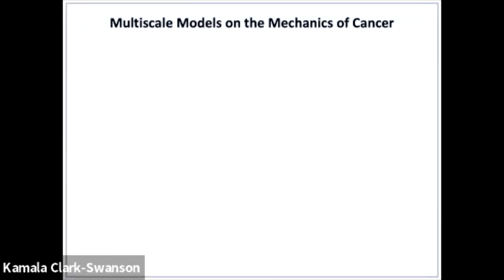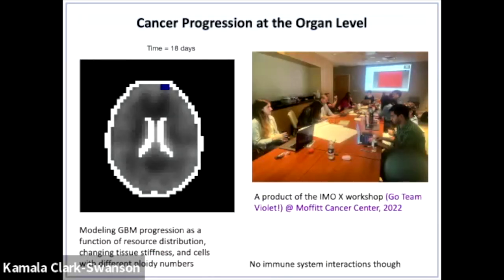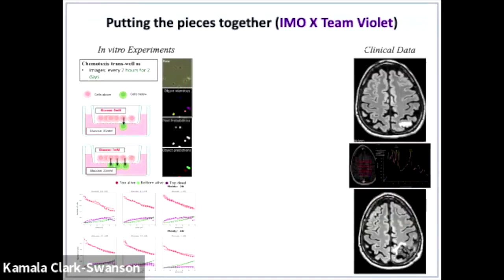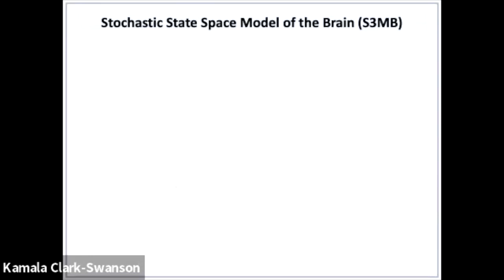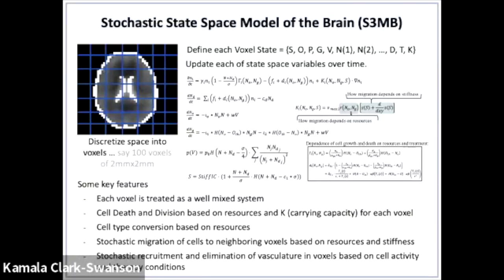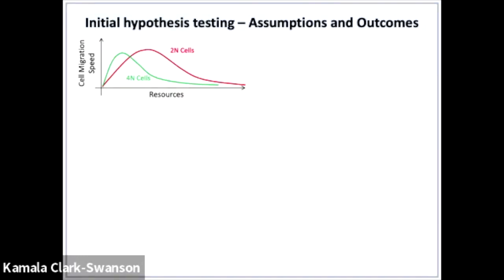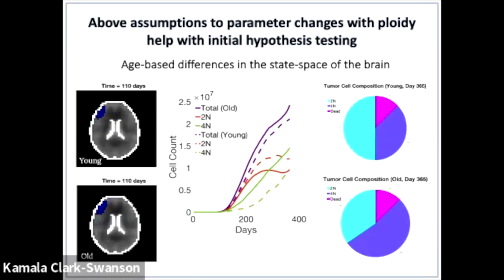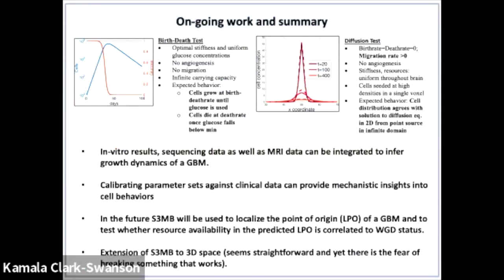Parag Katira:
Parag Katira: GBM communities: exploiting the interactions between ploidy and host physiology